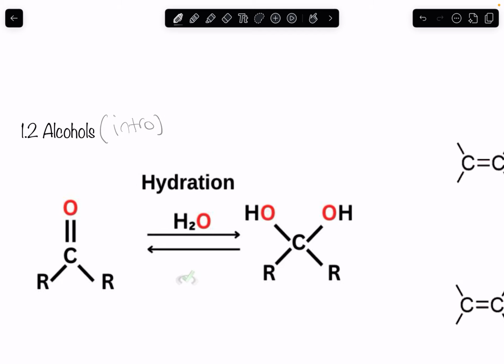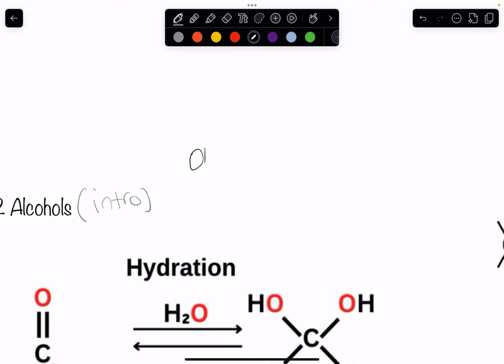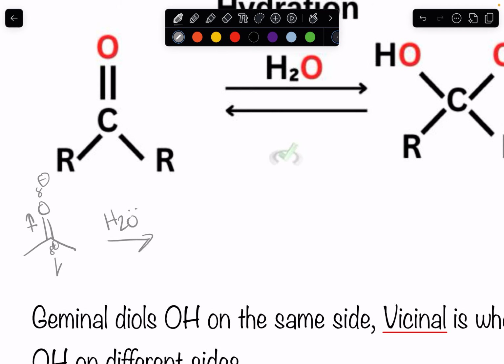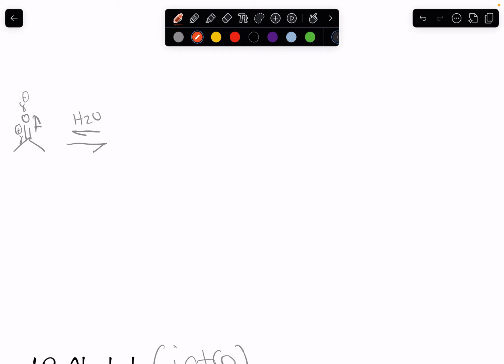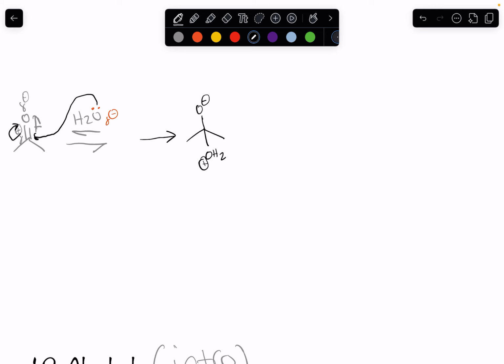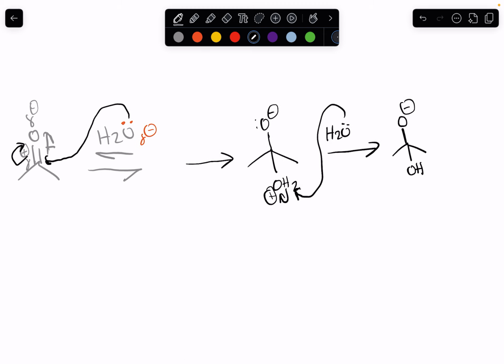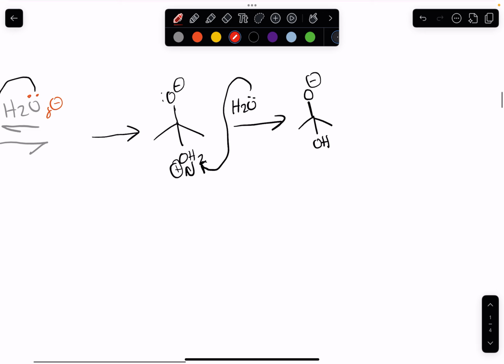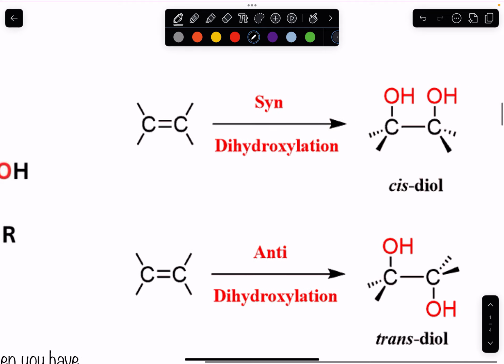MCAT orgo: chapter 1.2 alcohols